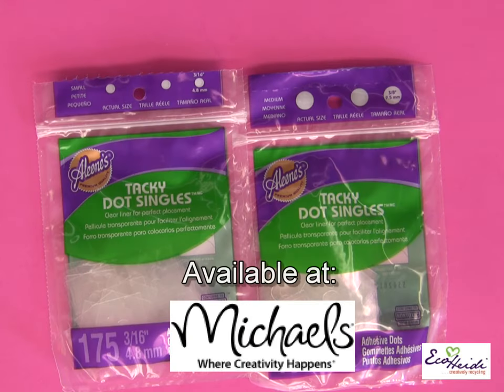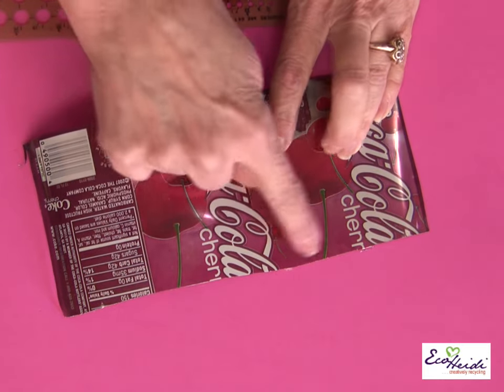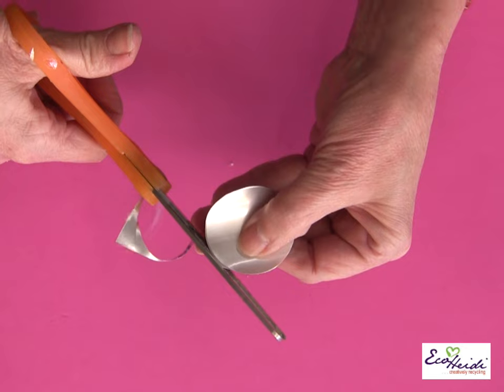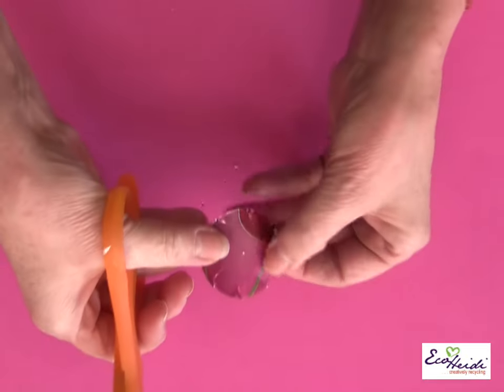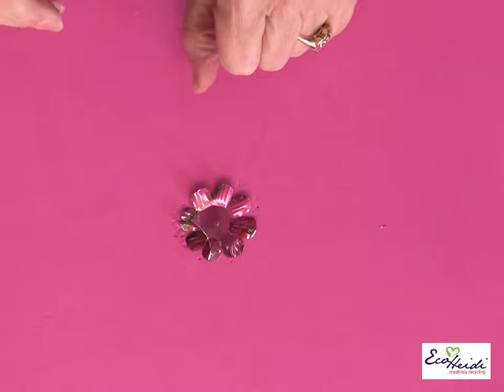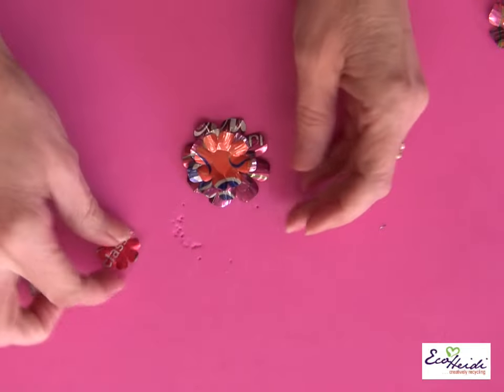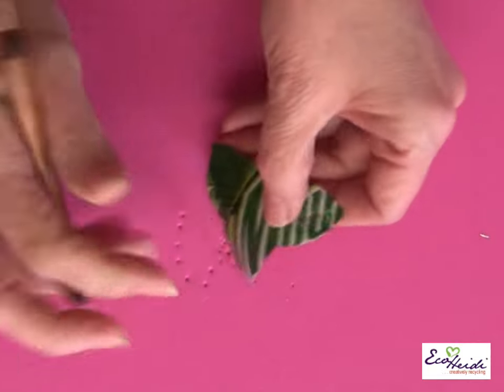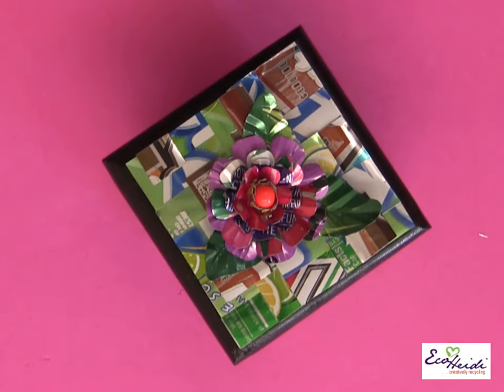How to Make a Soda Can Flower Box by EcoHeidi Borchers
In this video, EcoHeidi Borchers creates a multi-layered flower from soda cans and Aleene's Tacky Dot Singles. A super cool way to upcycle and recycle your soda cans into fun art.